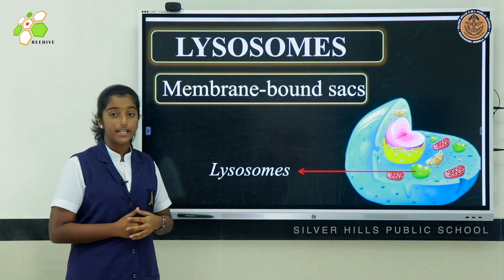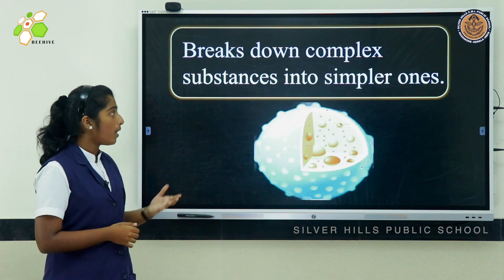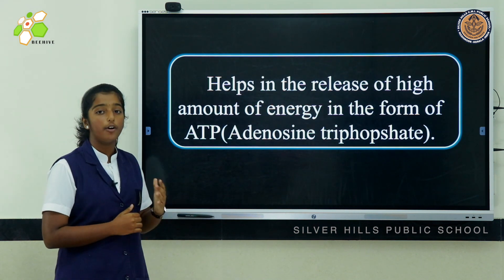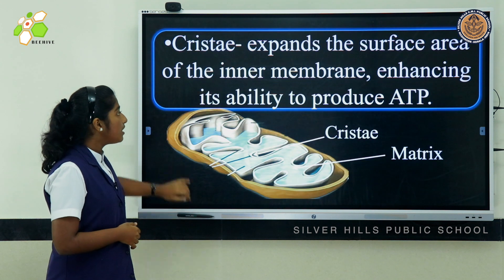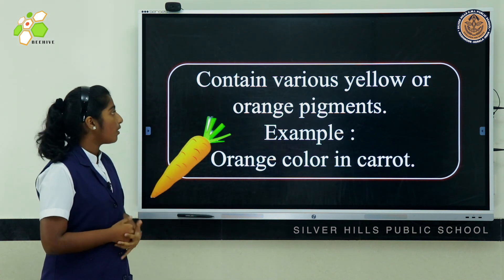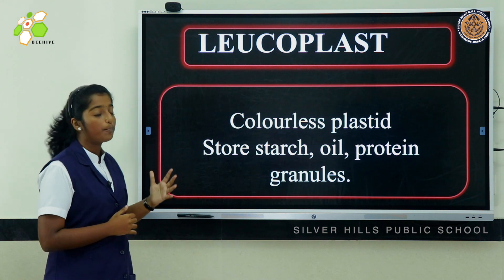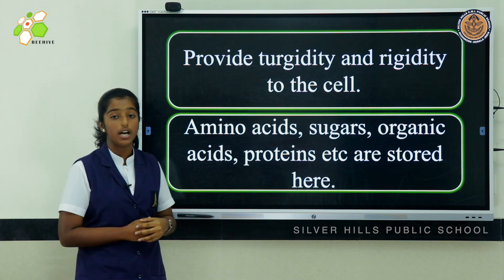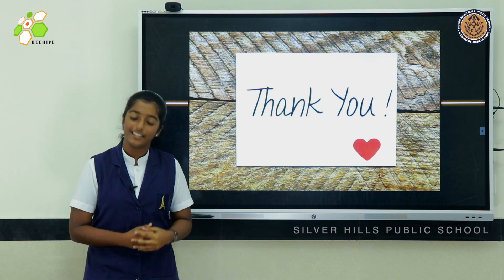The Fundamental Unit Of Life | Ananya Nair | BEEHIVE | Silver Hills Public School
BEEHIVE  | Students' Learning Arena | Biology
𝓣𝓱𝓮 𝓕𝓾𝓷𝓭𝓪𝓶𝓮𝓷𝓽𝓪𝓵 𝓤𝓷𝓲𝓽 𝓞𝓯 𝓛𝓲𝓯𝓮
Session : Ananya Nair
Class : IX
Mentor : Sajna Janardhanan
Secondary Co ordinator : Manjula A
Camera : Mathew John
Editing : Tinu
Technical Support : Pratheesh Kumar P and Rajeesh K
Layout : Soorya Joseph